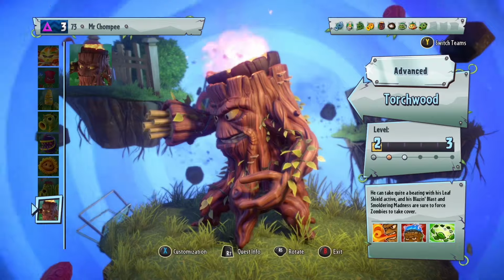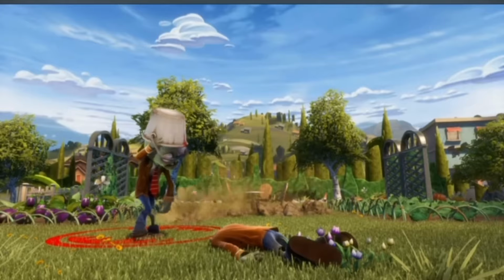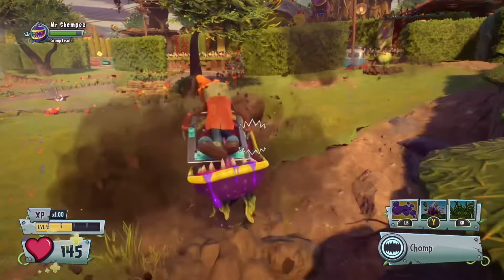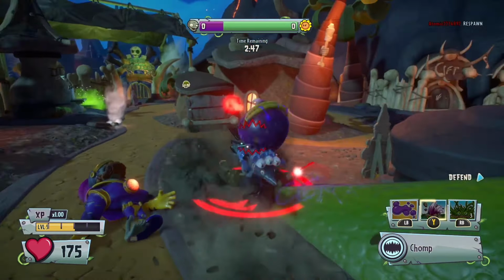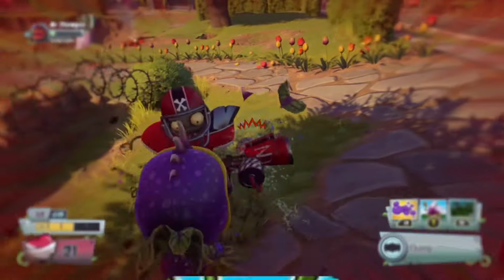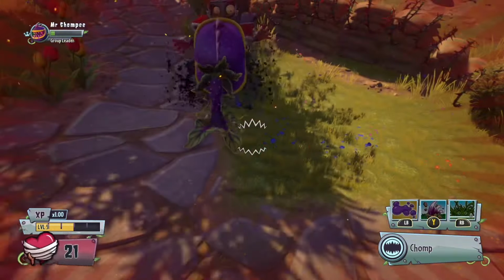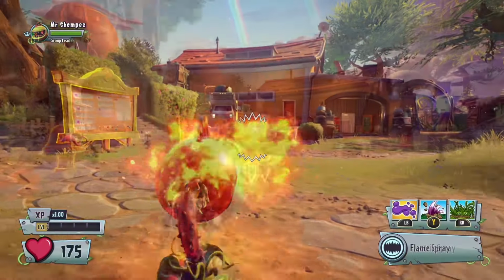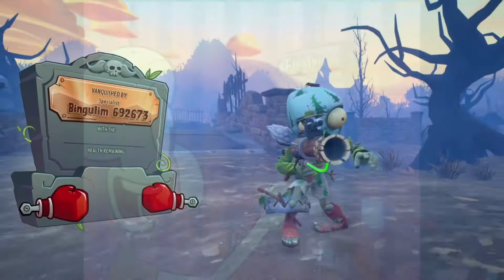The WORST character to play in garden warfare games